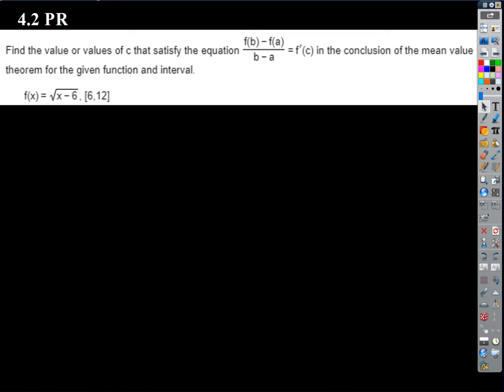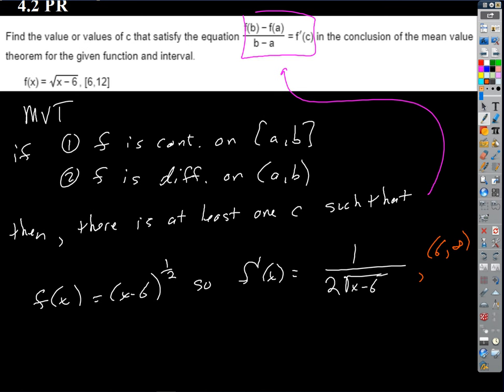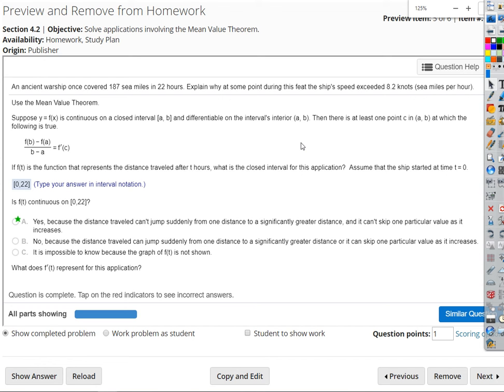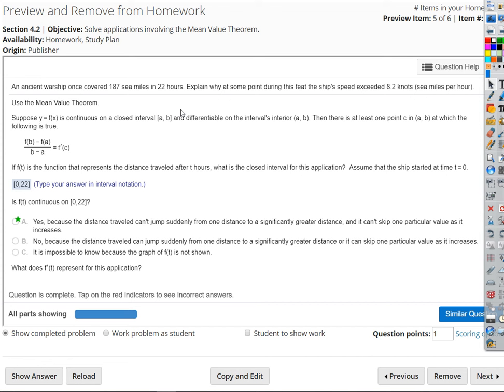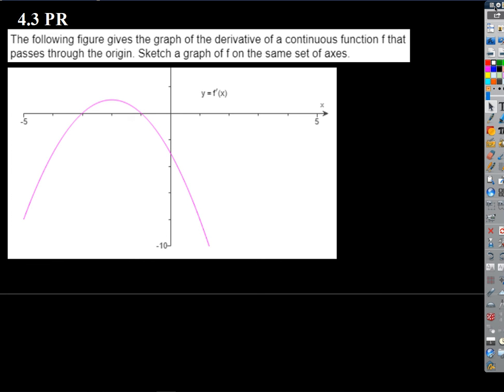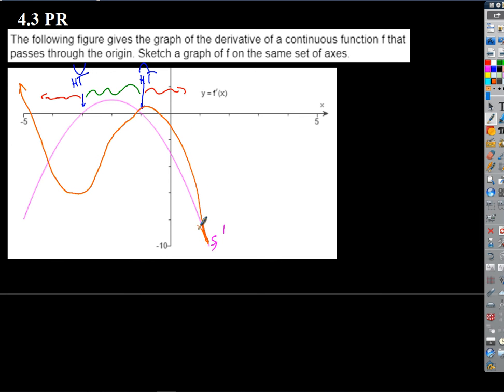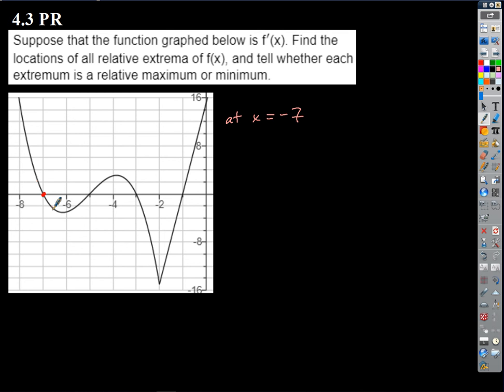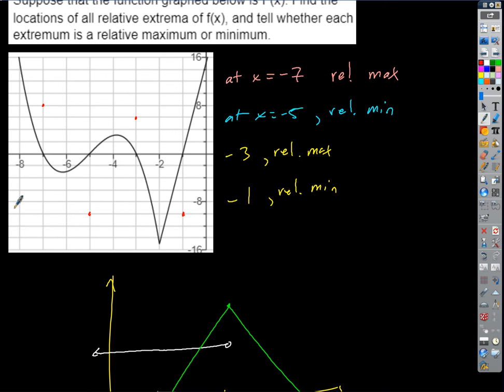2019 03 12 Mean Value Thm Review